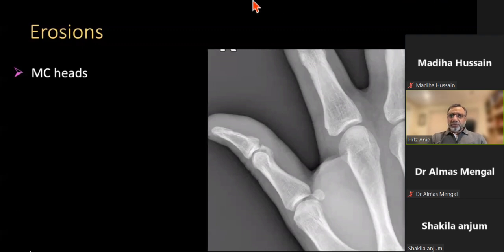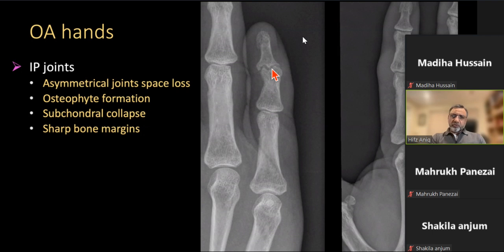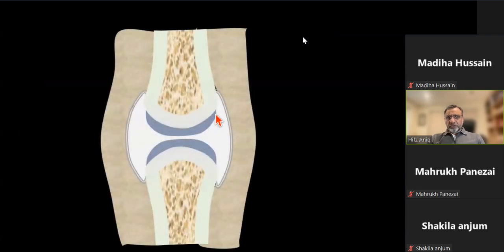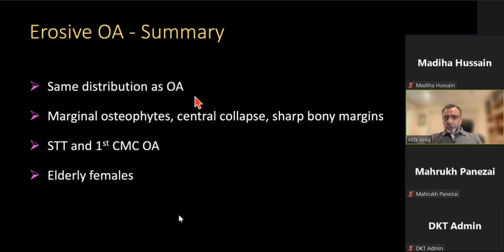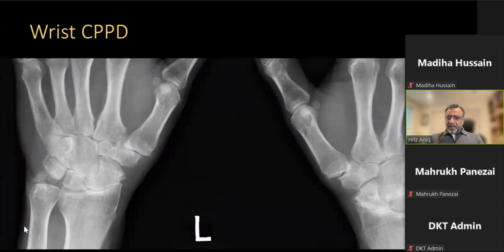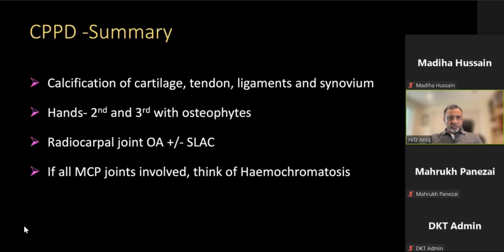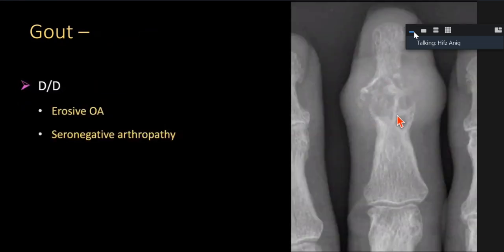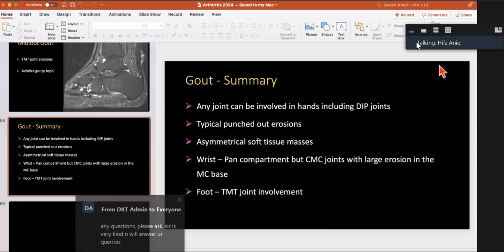Radiology Hands and Feets by Dr Khan